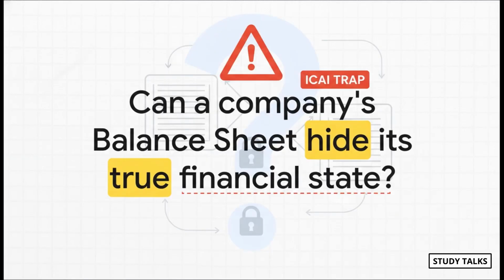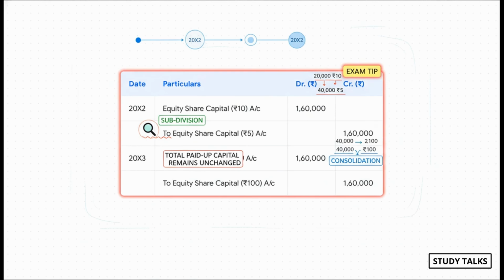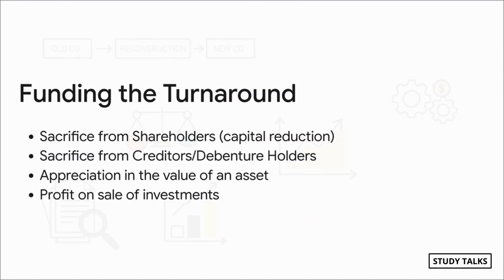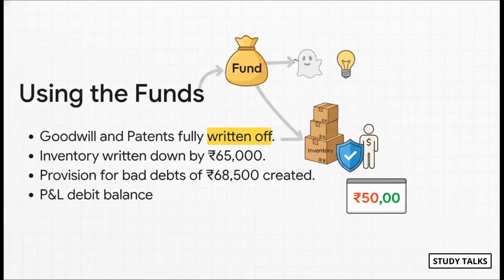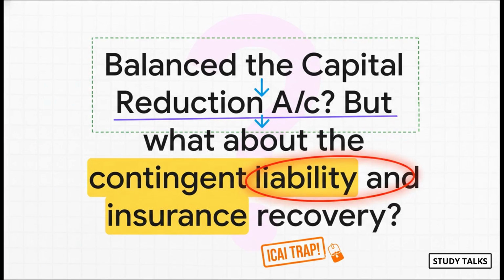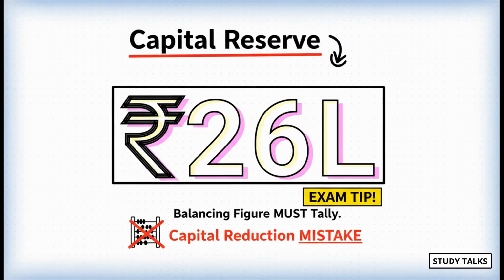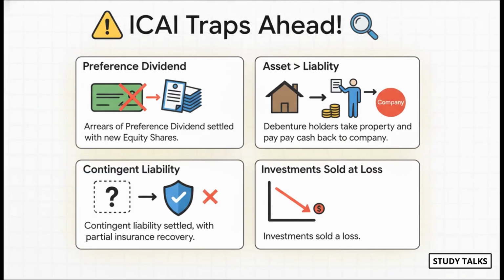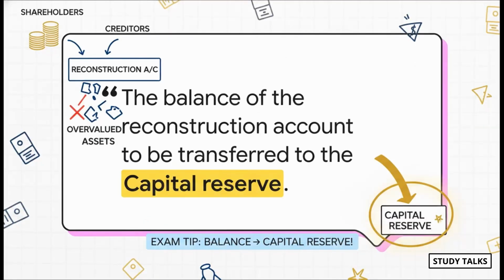INTERNAL RECONSTRUCTION | VISUAL GUIDE | CA INTER ACCOUNTS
Internal Reconstruction refers to the process by which a financially troubled company reorganizes its capital structure without liquidating the company. It involves rearranging the company’s share capital and liabilities to eliminate accumulated losses and present a true and fair financial position.

Under Internal Reconstruction, the company continues its existence, but reduces its share capital, writes off fictitious assets, revalues assets and liabilities, and restructures claims of creditors and shareholders. This is usually done under the provisions of the Companies Act with the approval of the Tribunal.

1) Recommended Black Dot pen
2) Set of Notebooks
3) Compact Desk Clock